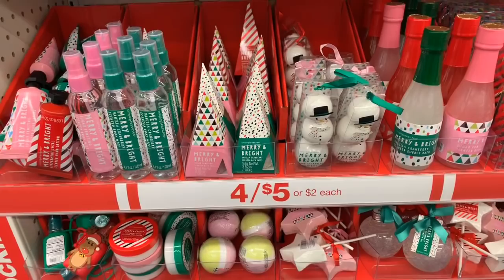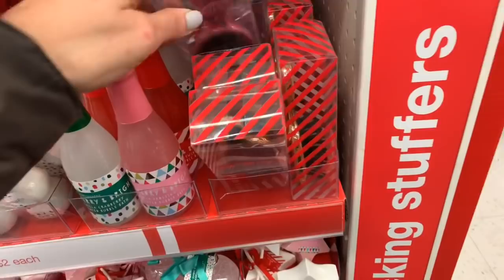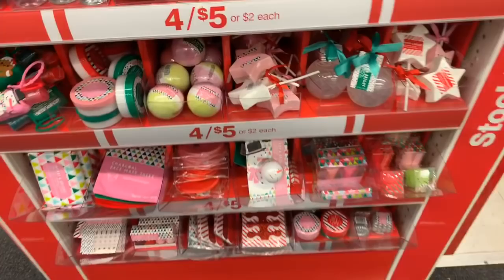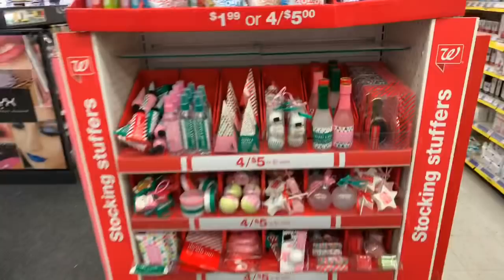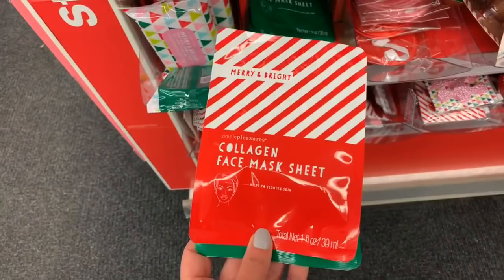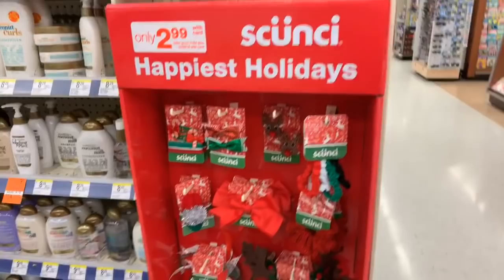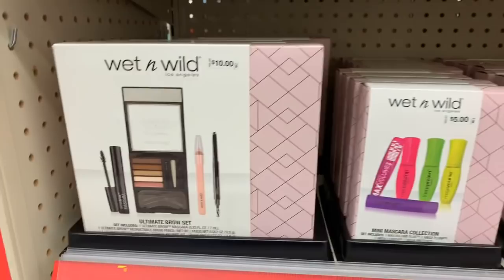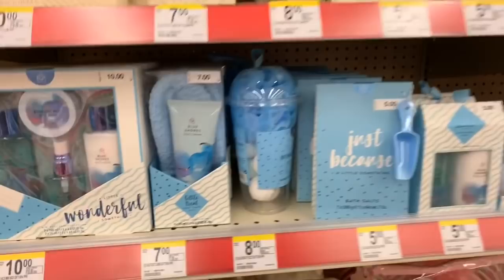*LIVE* WALGREENS CHRISTMAS SHOP WITH ME | $2 STOCKING STUFFERS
Come shop with me at Walgreens where I just discovered this new Little Luxuries end cap full of $2 stocking stuffers...or 4 for $5...making them just $1.25 each!!! These are all cute gifts for her...face masks, nail polish, lotion, body spray, bubble bath, shower gel, face wipes, face masks, body butter, bath bombs, hand sanitizer, pedicure sets, beauty blenders, bath salts, shower fizzers, and so much more!!!